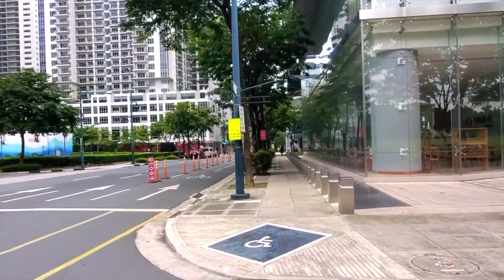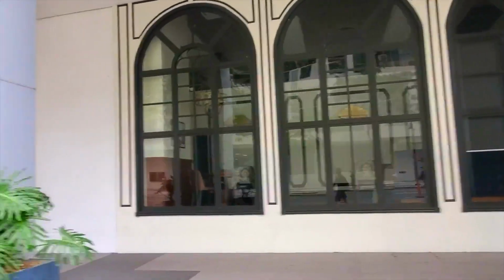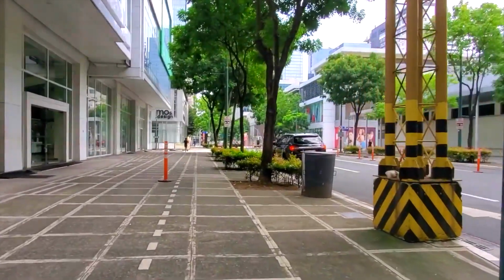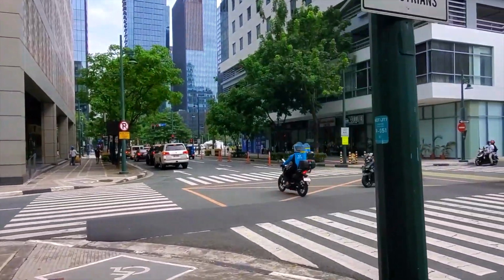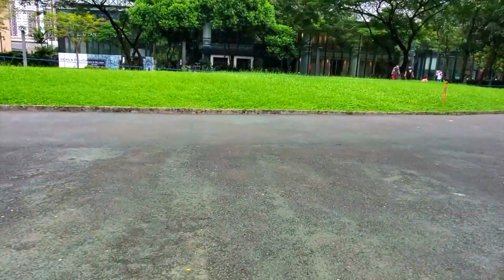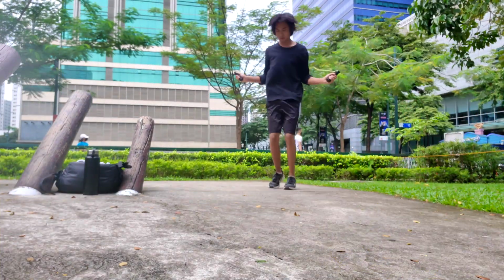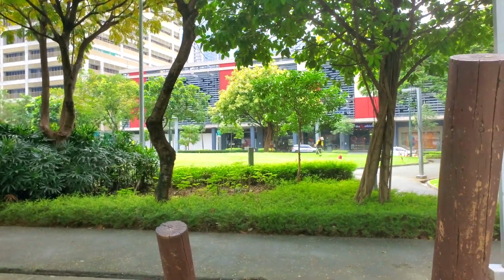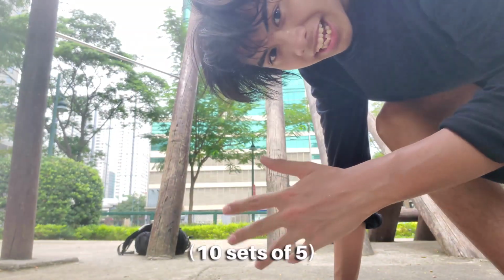BGC Walking Tour + Workout at Park 30th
👑 How to Live Like a King in the Philippines (Free Guide)